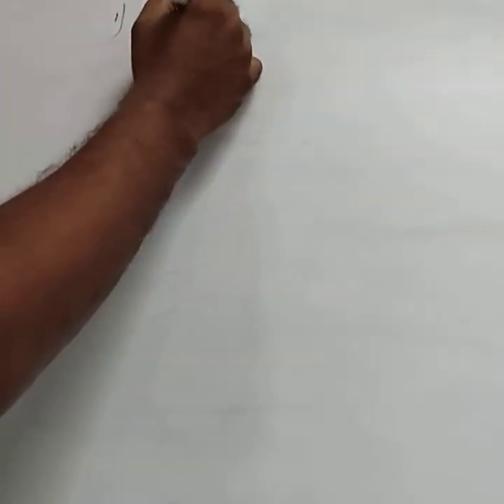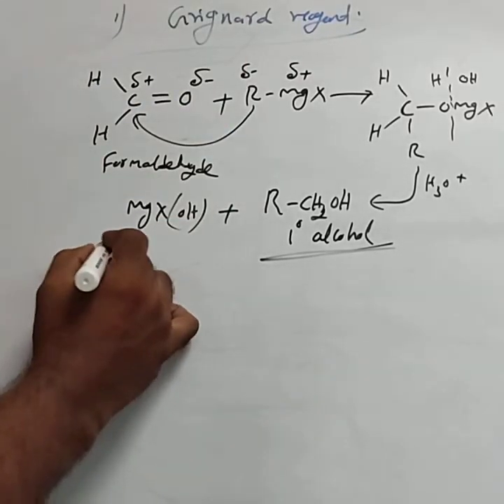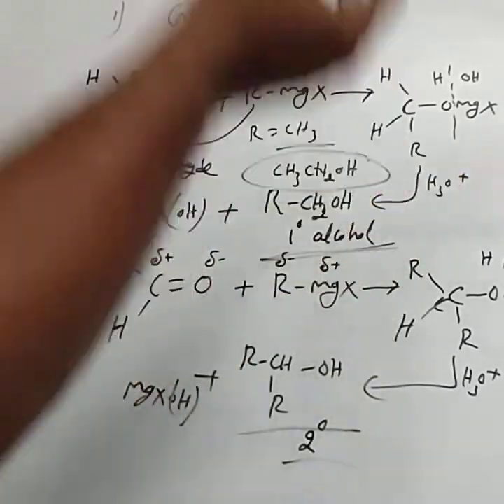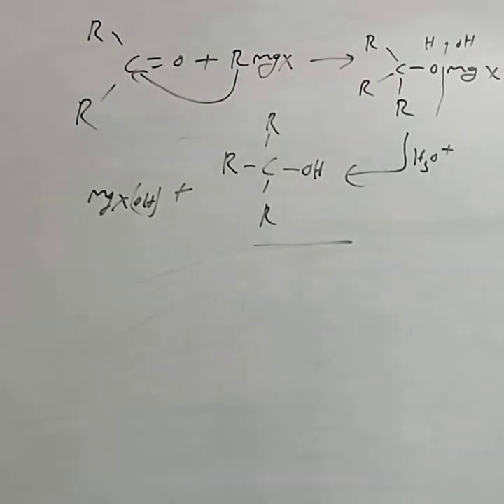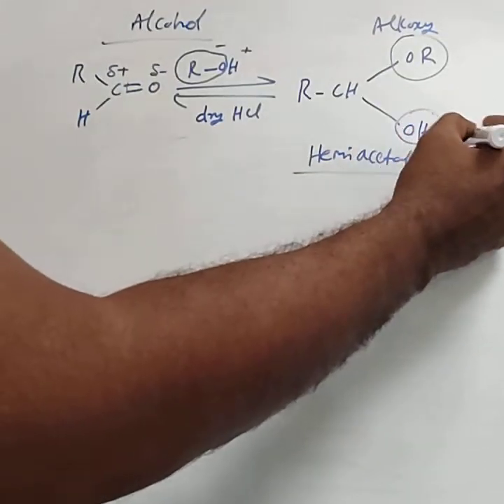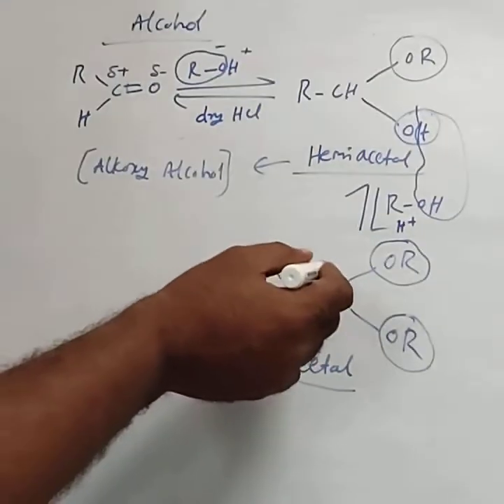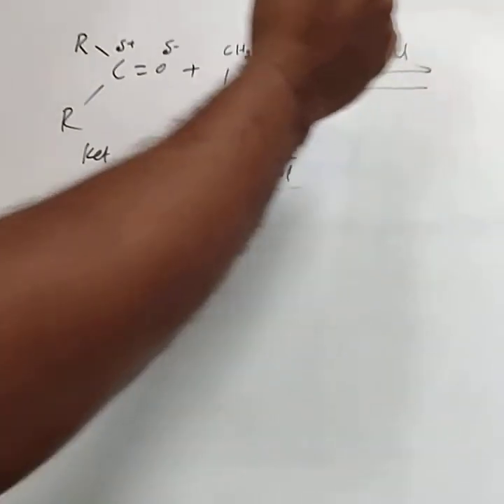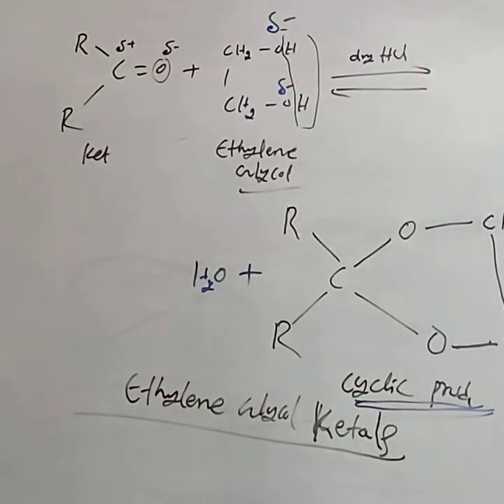Aldehydes and ketones part - 7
Reaction with alcohol